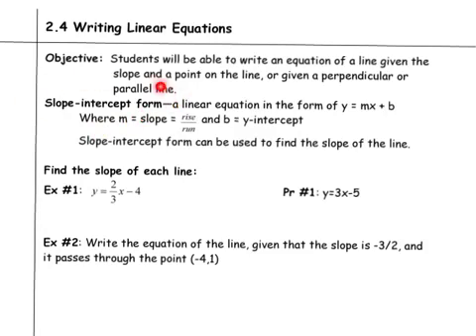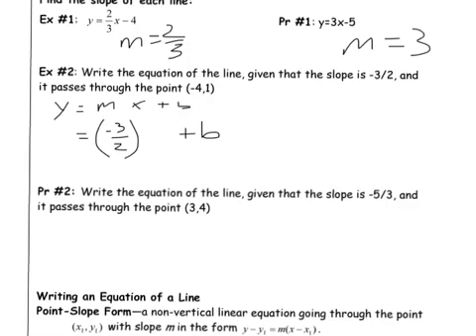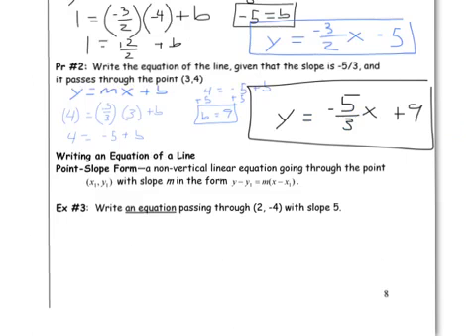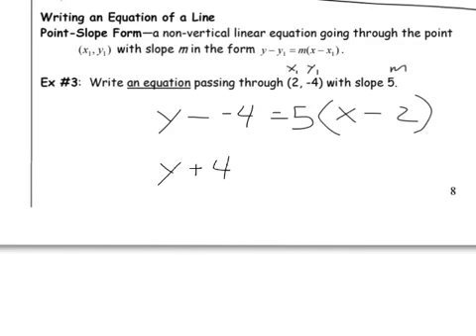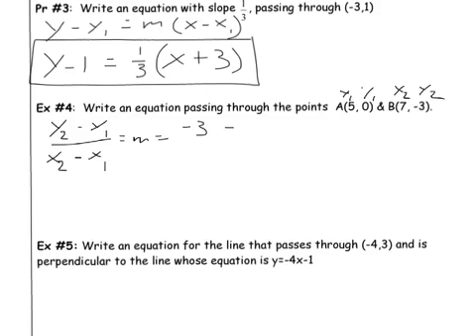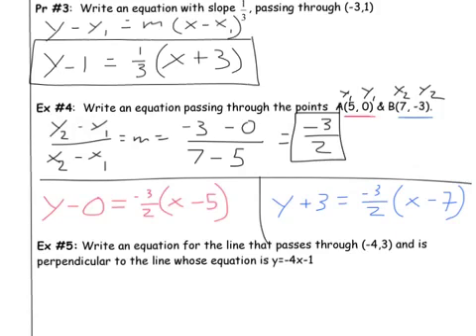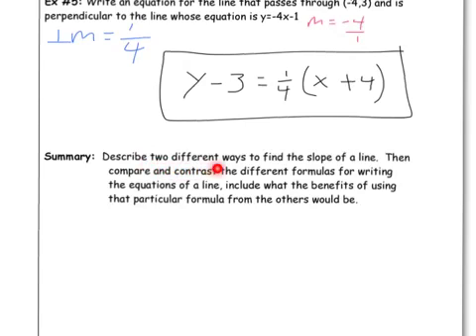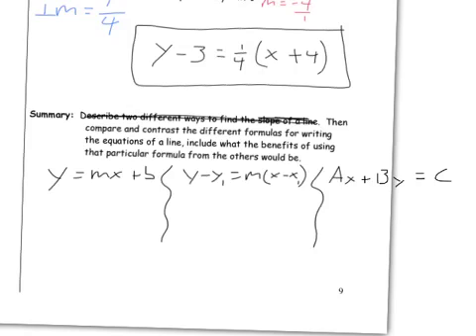A2 2.4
A2 ch2 video